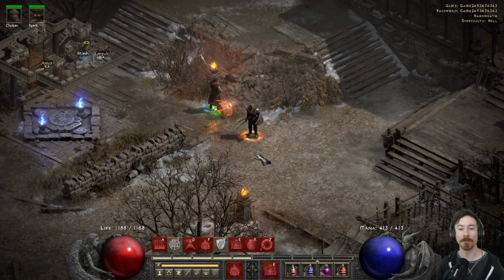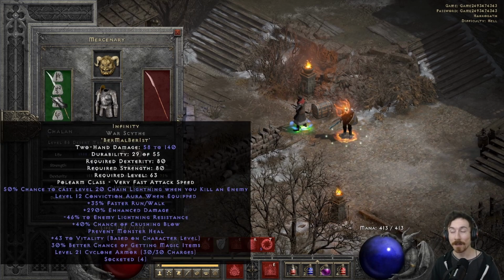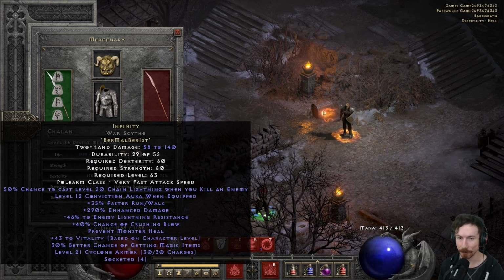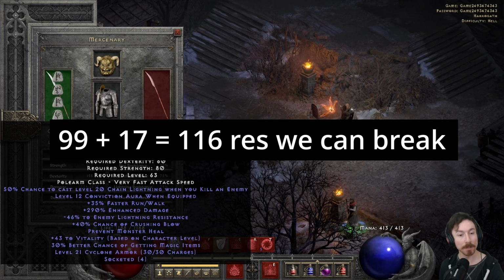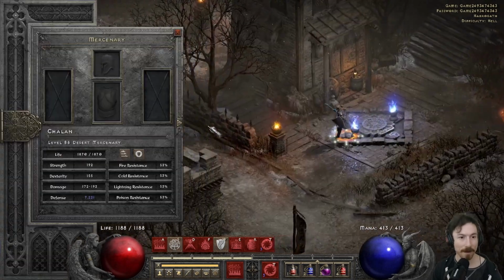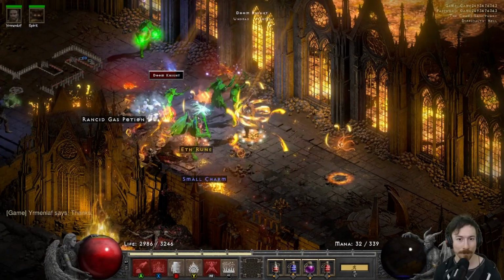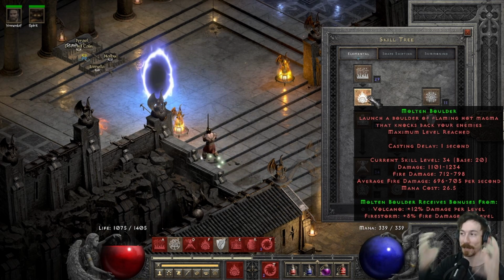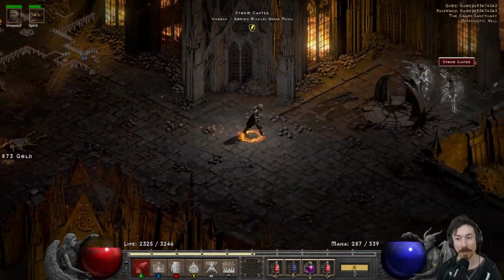[Diablo 2] Patch 2.4 New Runeword Plague. A budget Infinity? - Breaking Immunities Explained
0:49 How to Break Immunes
5:22 Is Plague a "Budget" Infinity?
7:38 Breaking fire res Doom Knight with Plague A5 Mercenary